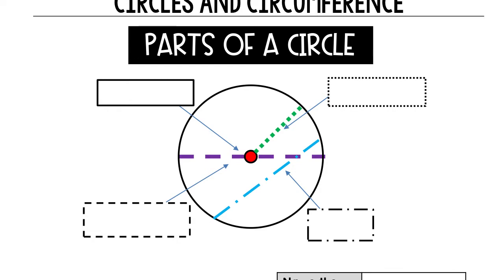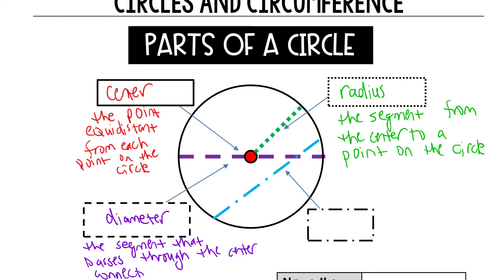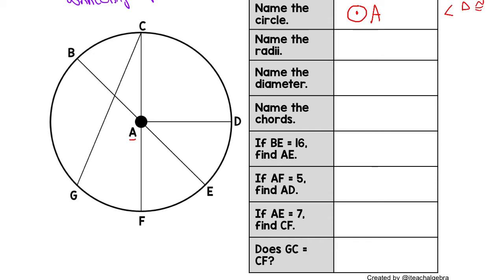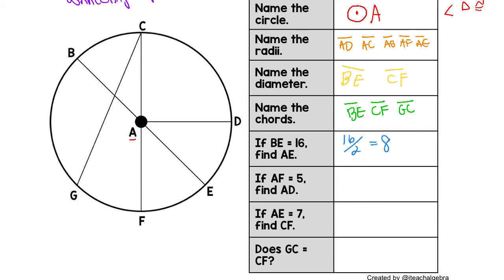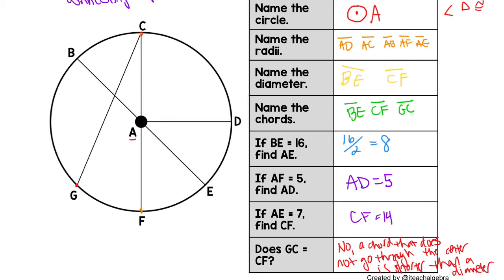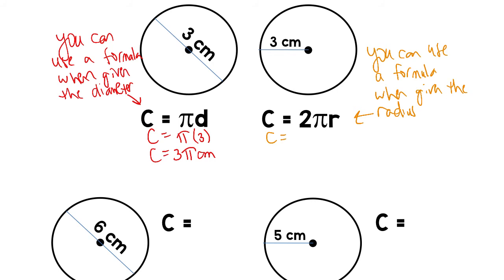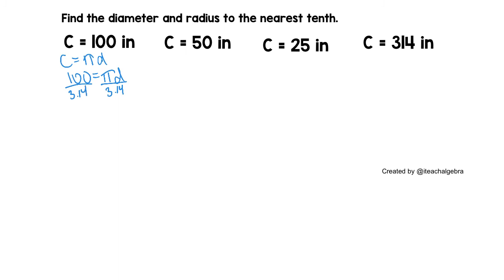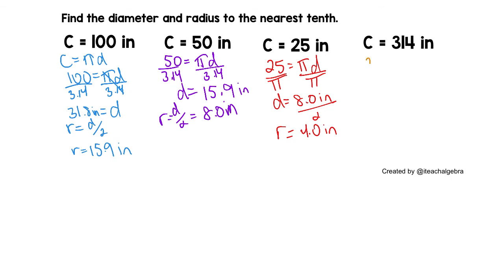Circles and Circumference